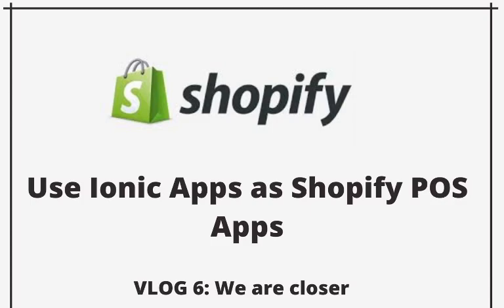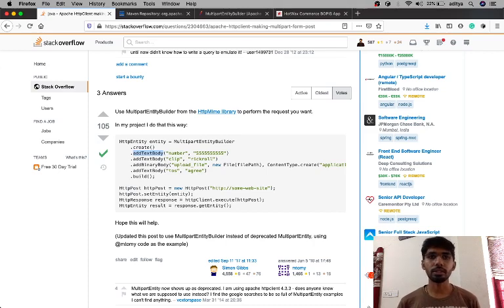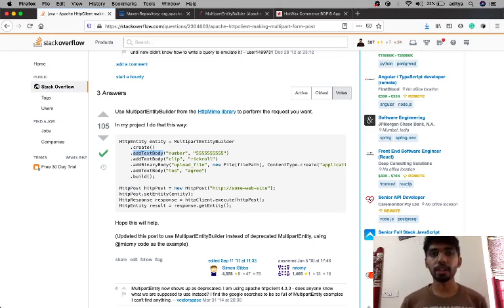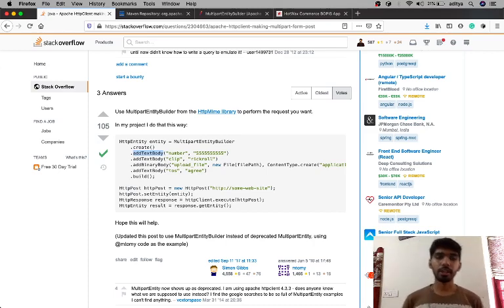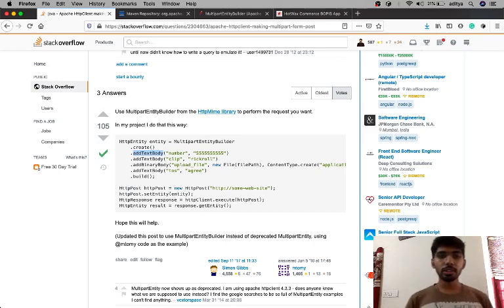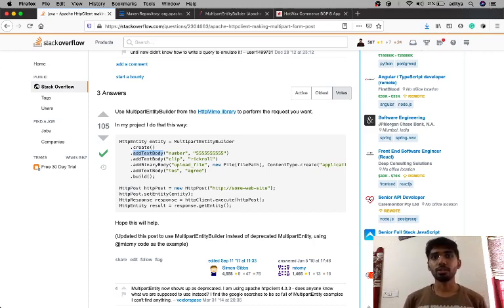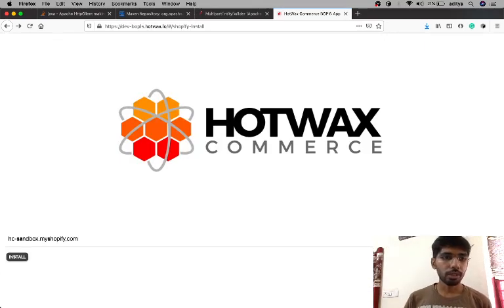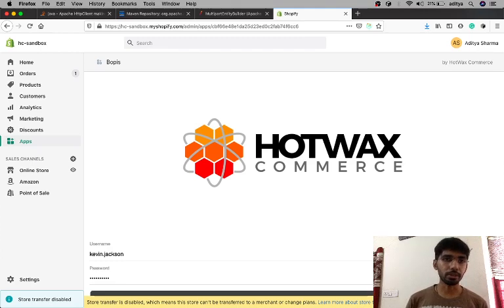Ionic App as Shopify App VLOG 6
This video logs the Day 6 experience of Aditya Sharma turning the Ionic 3/Angular application to Shopify POS application.